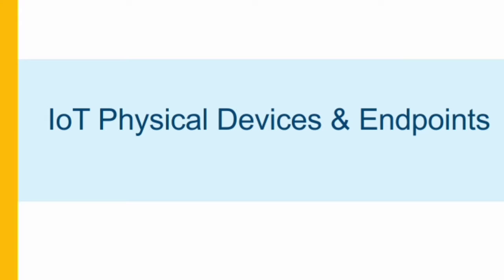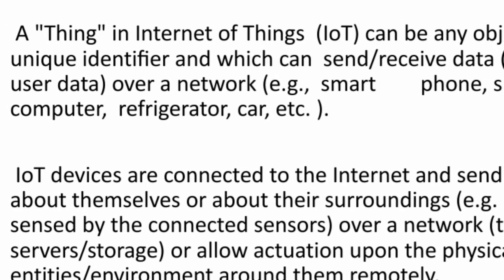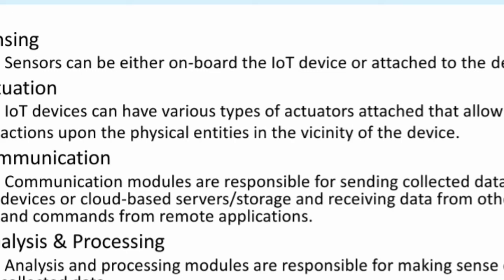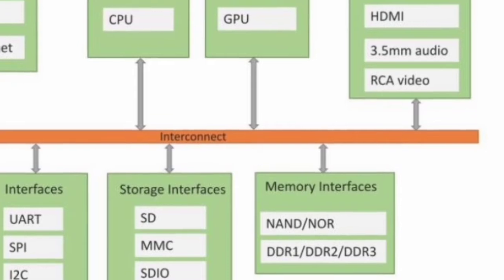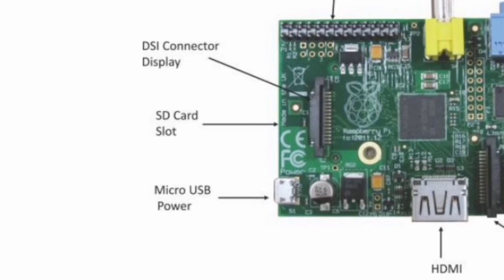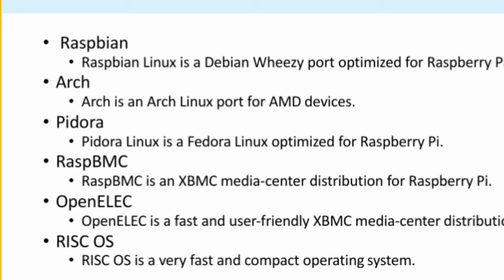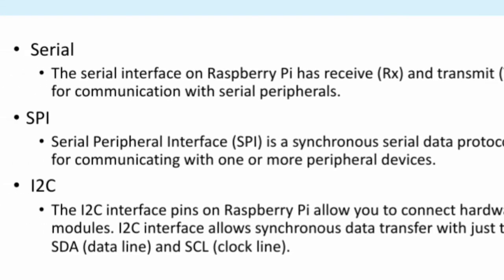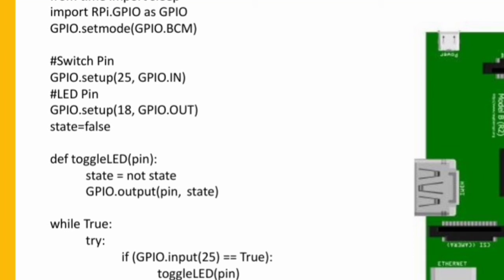IOT Physical Devices